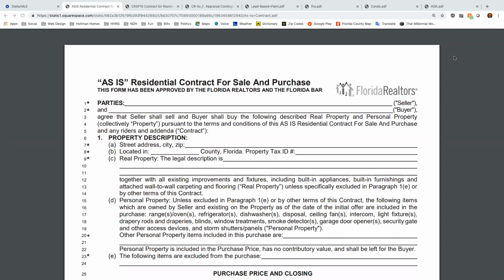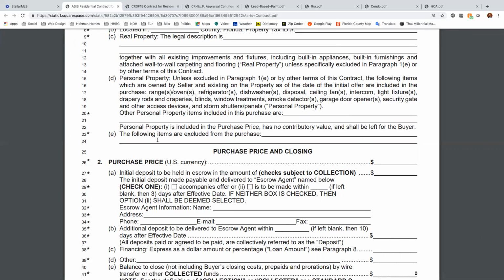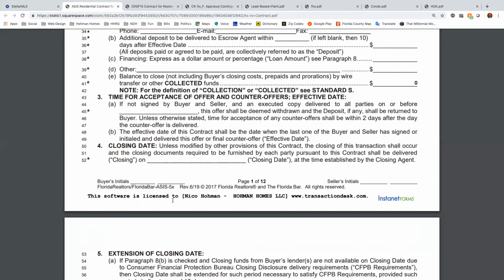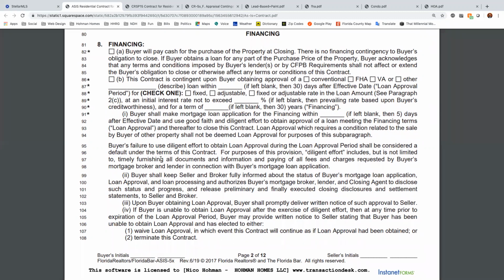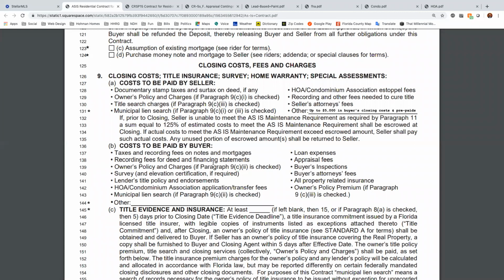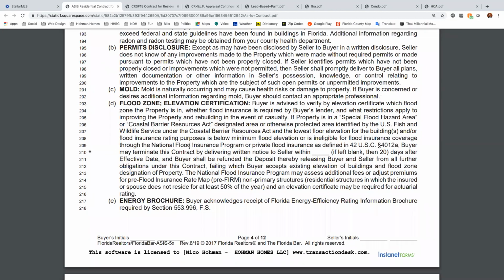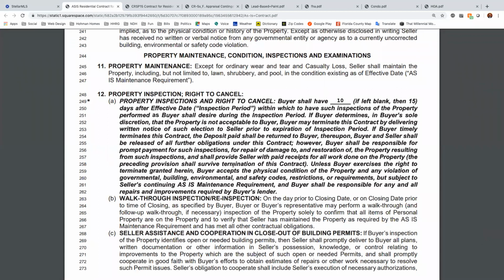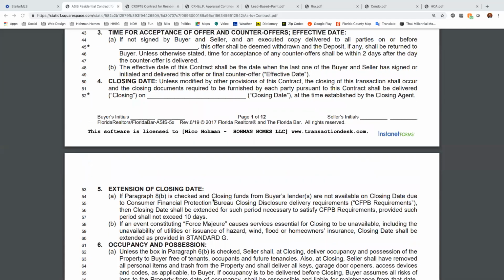Lighthouse Leadership Live! - Real Estate Contract & Addendum Review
In the latest episode of the Realtor Training Series in the Lighthouse Leadership Live! course, we'll review the Florida real estate contract and addendums.